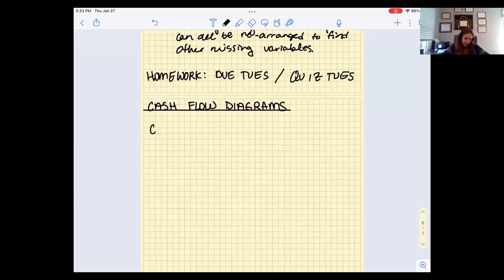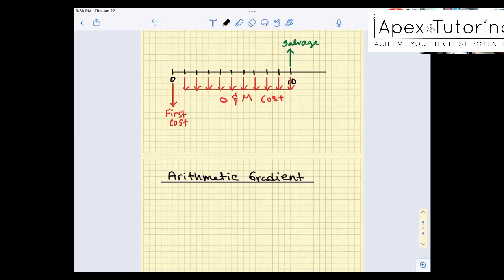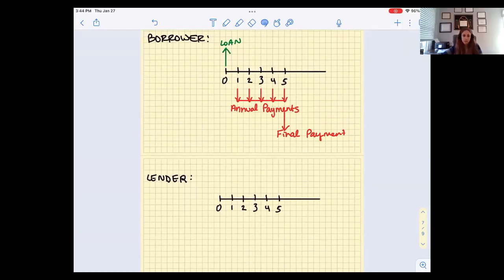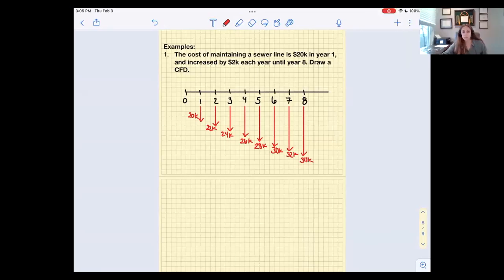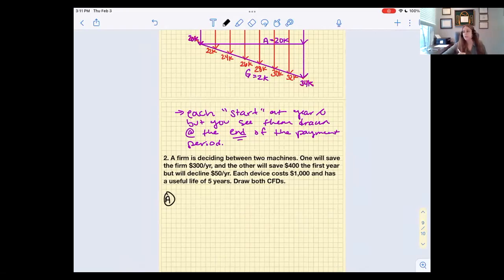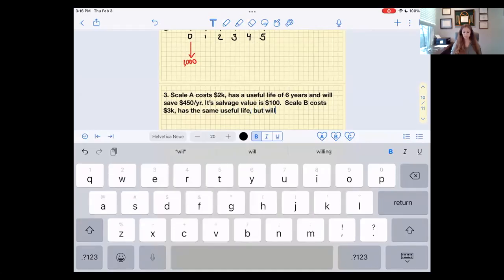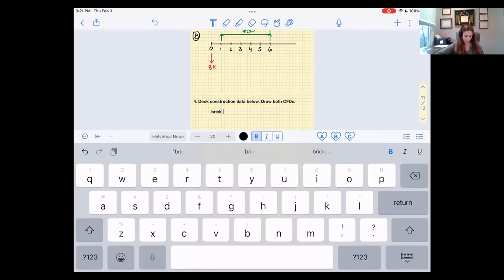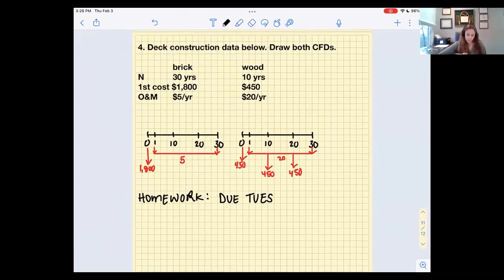Engineering Economics: Cash Flow Diagrams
Overall Course Description:
Evaluation of economic consequences of engineering design proposals on projects. Emphasis on marginal or incremental economic analysis using Net Present Value, Annual Equivalence, Rate of Return and Benefit-Cost methods including multiple alternatives, taxes, uncertainty, inflation, organizational constraints and money market factors.

This video covers Cash Flow Diagrams:
-First Cost
-Operations and Maintenance Cost
-Arithmetic Gradient
-Salvage

Calculator: Lecture demonstrations are on the TI-36X-Pro

Tutoring is Deanna's passion, hobby, and purpose.  She has been tutoring students since 2005, and she also teaches at her local university.  She is a licensed professional engineer who graduated valedictorian from both her high school and college.  Deanna chooses to not only help each student improve their academic capacity, but also to coach them on test-taking strategies, stress management, organization, time-management, and study strategies.  Deanna gives her students the tools to succeed and supports them along their journey.  You will find that working with her feels like a family friend has come to your aid.